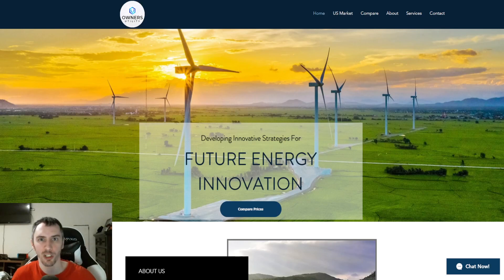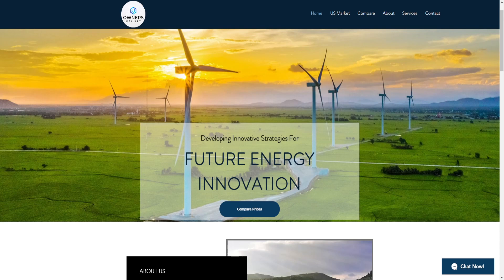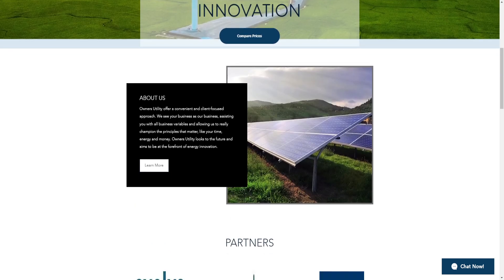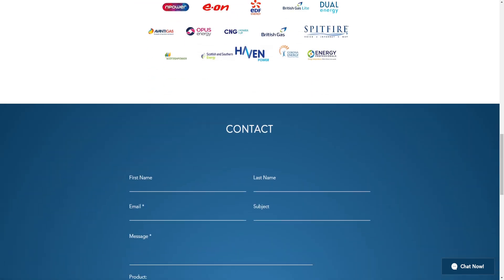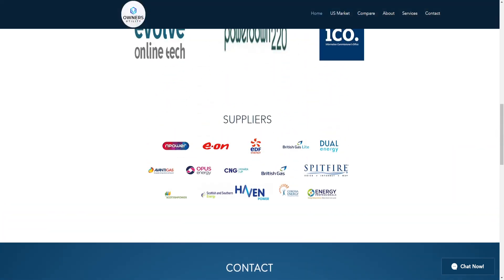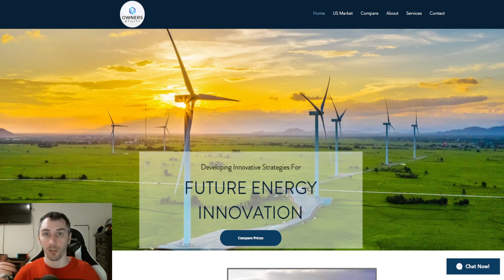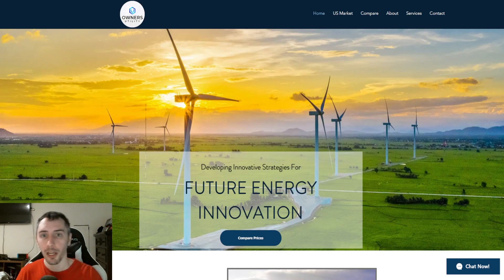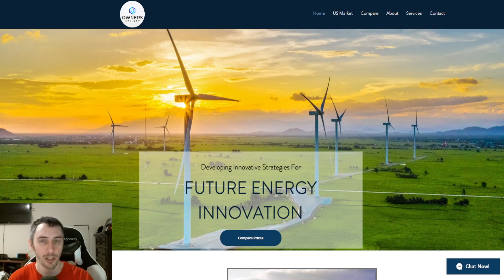The NEXT Big Crypto? | Established Businesses Meets Crypto | Owner's Unity Token (OUT)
Owner's Unity Token is an upcoming Binance Smart Chain crypto led by a team of established business leaders within the renewable energy sector, housing and more utilities!